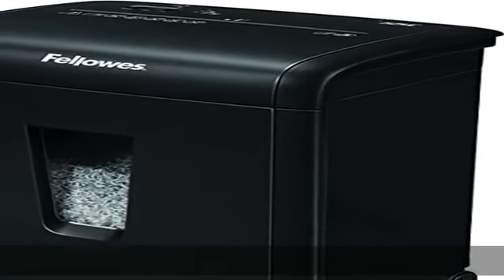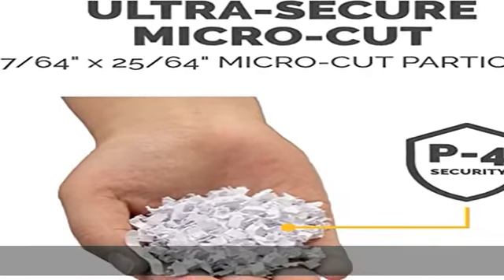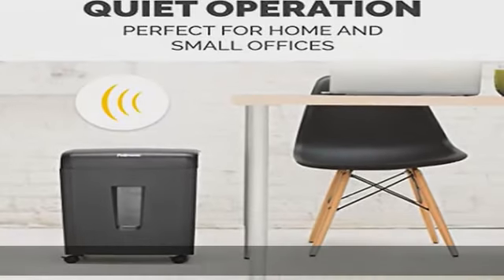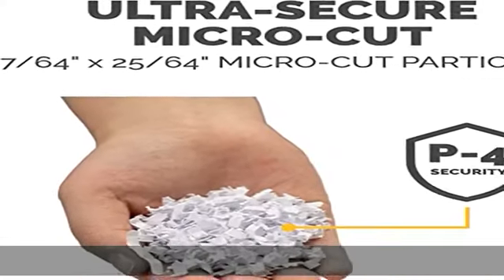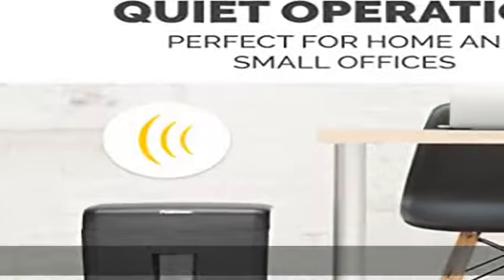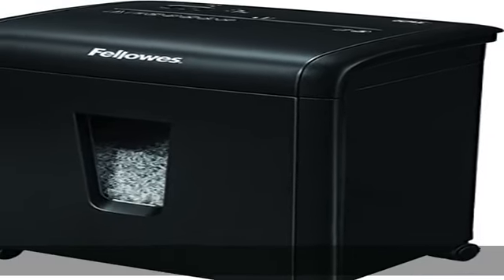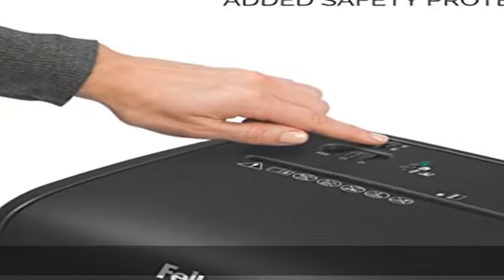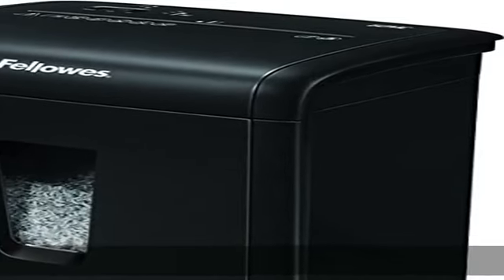Fellowes 62MC 10-Sheet Micro-Cut Home and Office Paper Shredder with Safety Lock